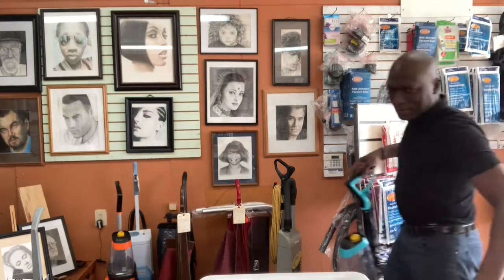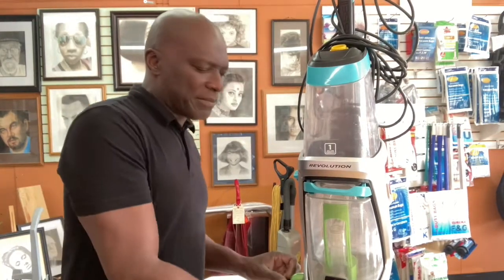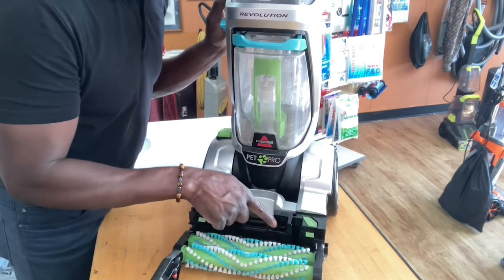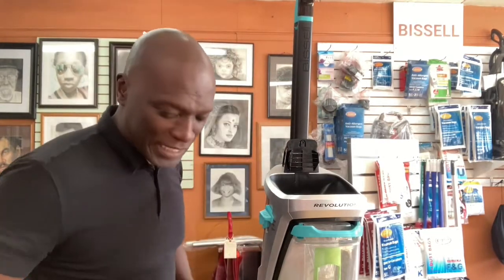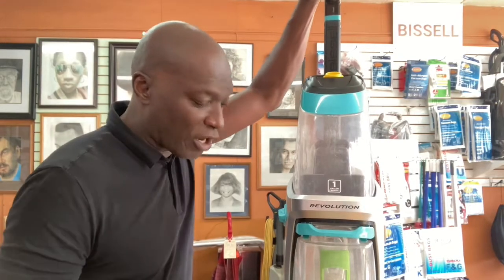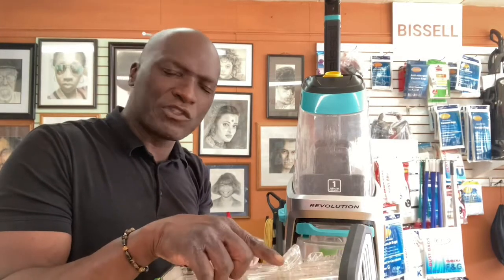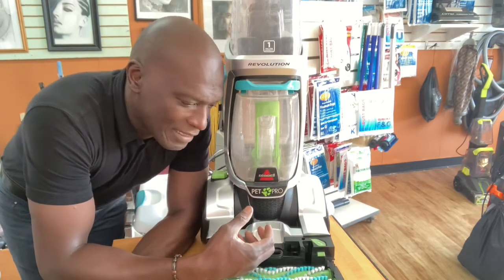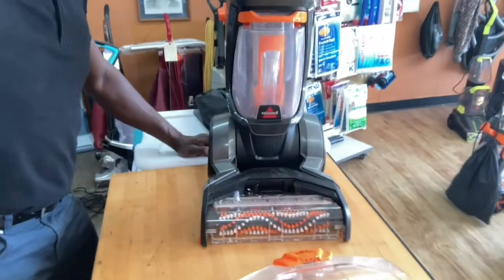My Bissell Revolution pet pro nozzle is leaking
This video is a quick attempt to help diagnose the leaking nozzle on the Bissell revolution pet pro

Monroevacuums.com